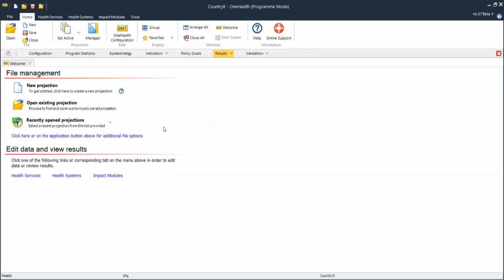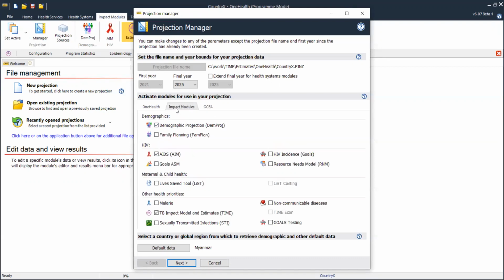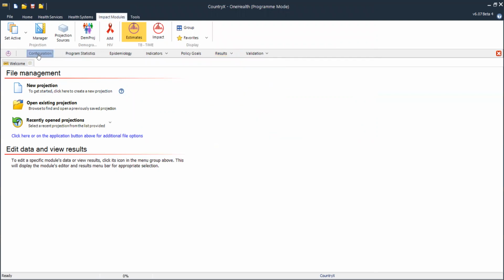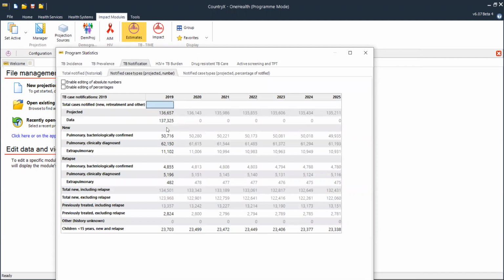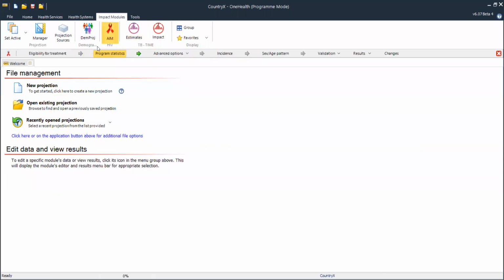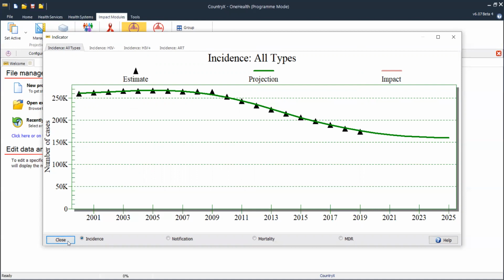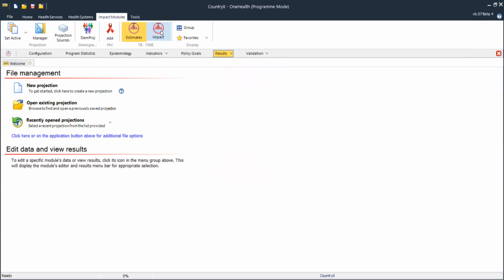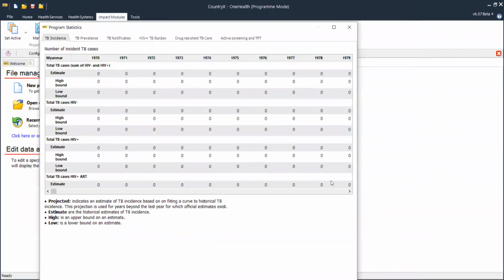TIME Estimates Objective 1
Overview of TIME Estimates and its uses (and what it cannot be used for).